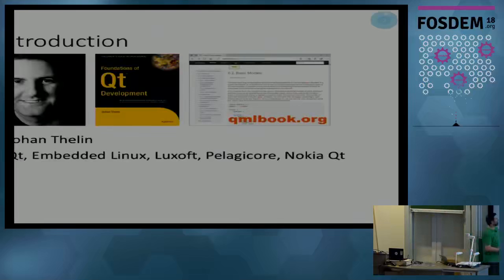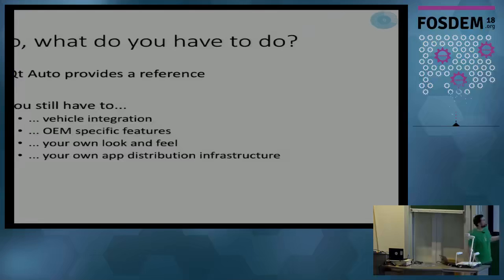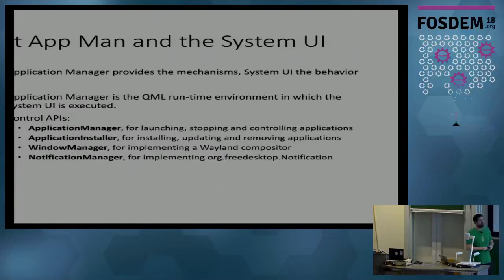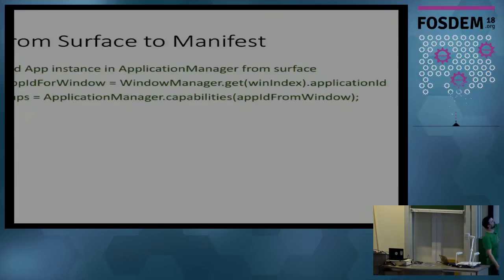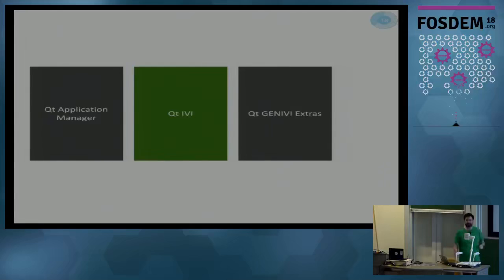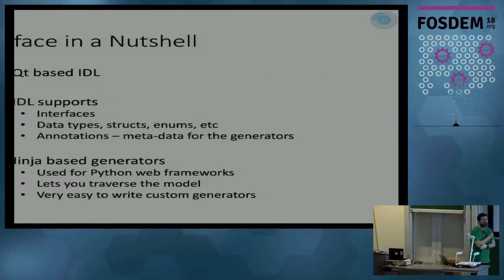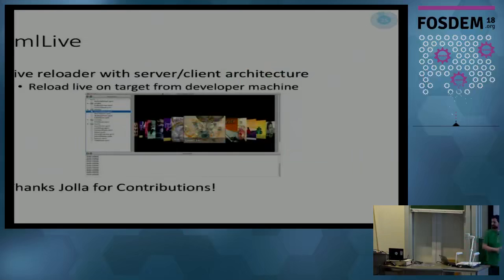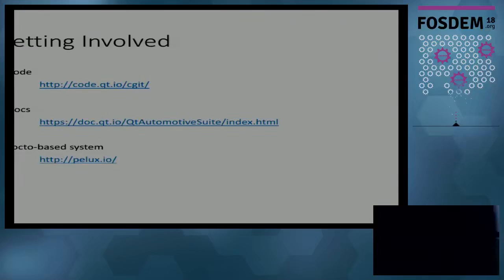Qt in Automotive What does the Qt Automotive Suite do